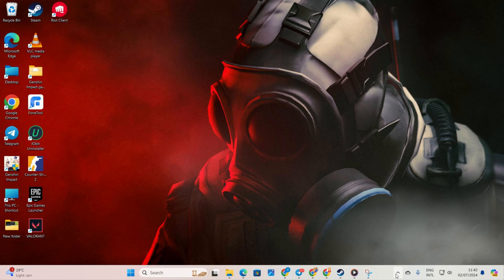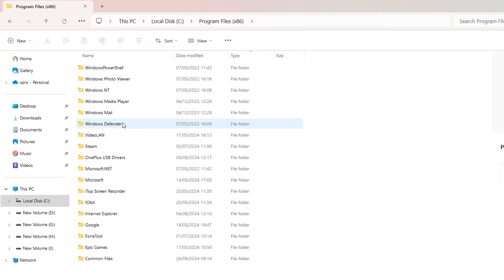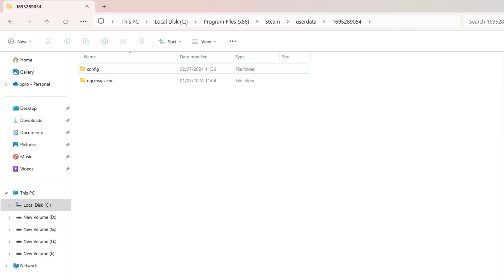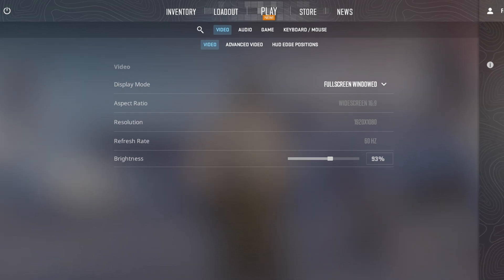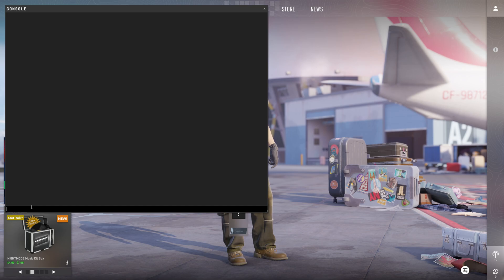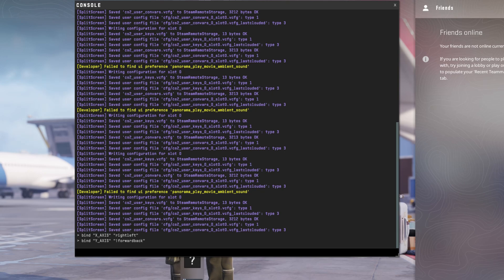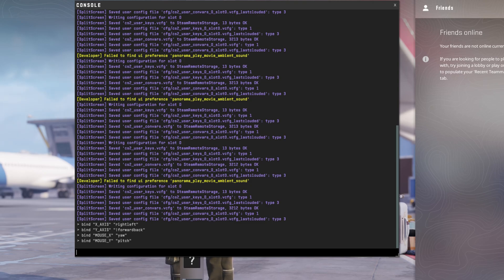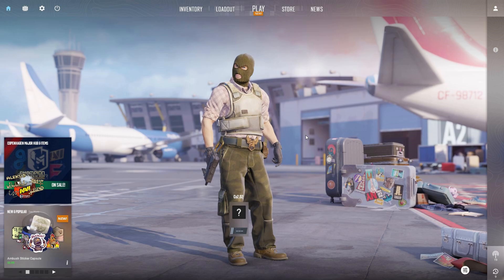How to Fix the Mouse Not Working in CS2 on PC | Can’t Click on Mouse in CS2 on PC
Is your mouse not working in CS2 on your PC? Well, no need to worry! Because, I got your back! In this video, I have shown the easiest way for you to resolve the mouse not working problem in Counter-Strike 2.

Now the Mouse is the Key to FPS gaming and in a competitive game like CS2, you need to keep your mouse ready at all times. So any issues related to it need to be fixed immediately.
If you're unable to move your cursor in counter strike 2, you’ll easily fix it by the time you’re done with this video. You just need to follow the steps properly and you won’t be saying ‘I can’t shoot with the mouse on CS2’ ever again. Now go right into the video and fix your mouse not-moving issue in Counter Strike 2 on your PC.

00:01- Video intro
00:13- Step 1: Delete Game Data Folder
00:48- Step 2: Execute Commands
02:06- Step Ending